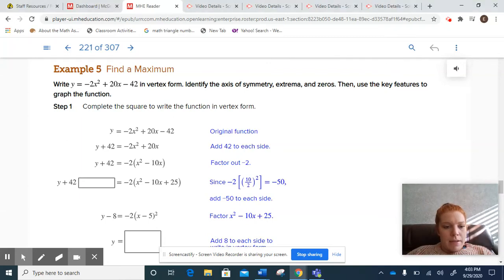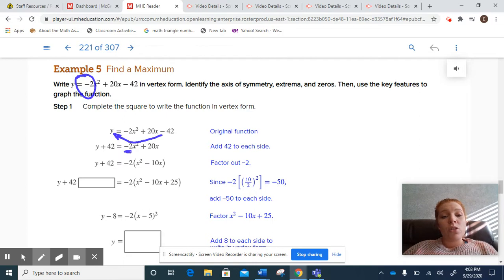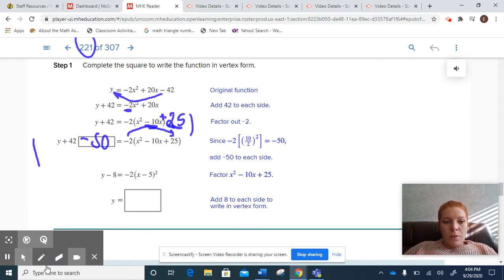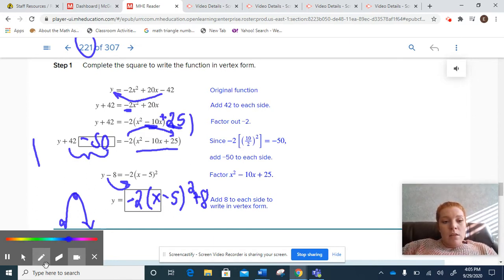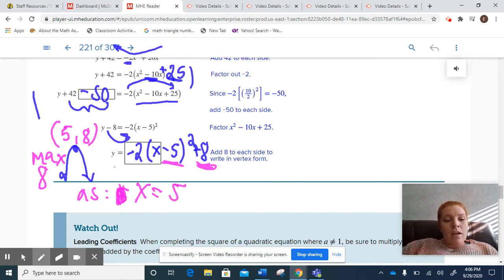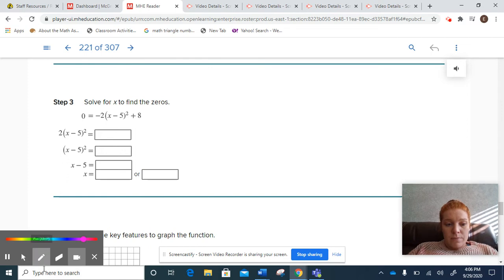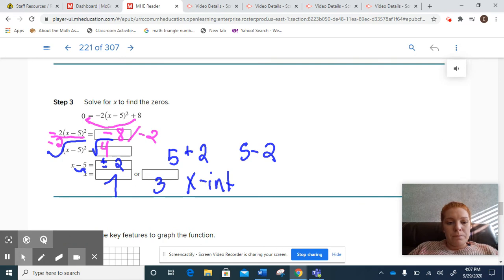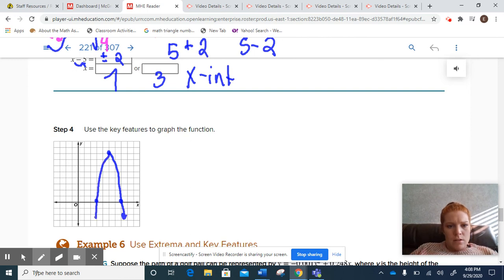11-5: Example 5